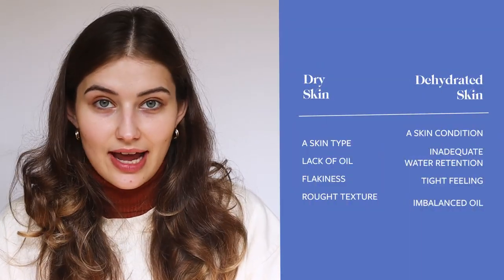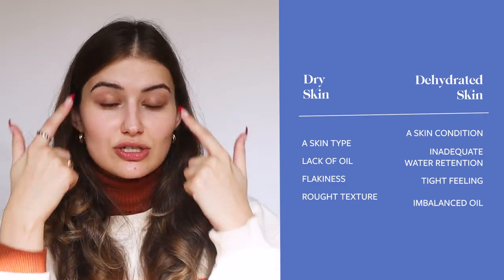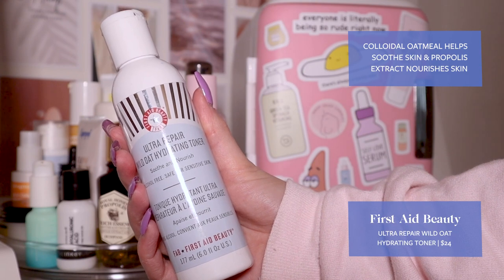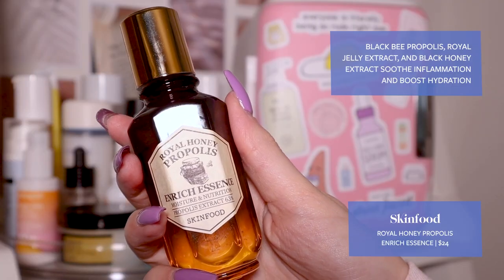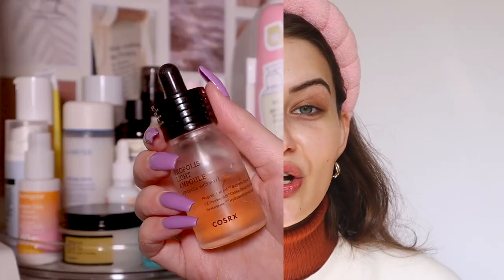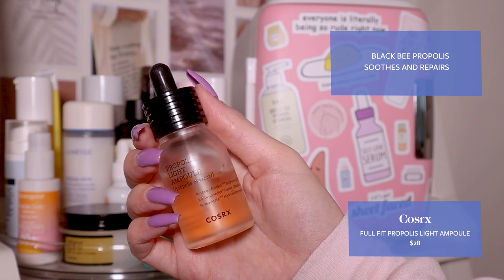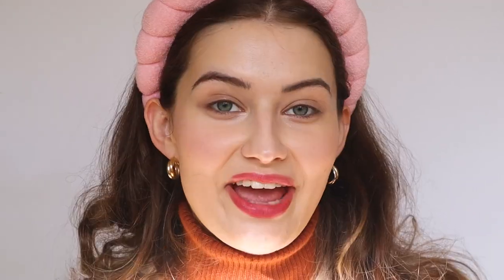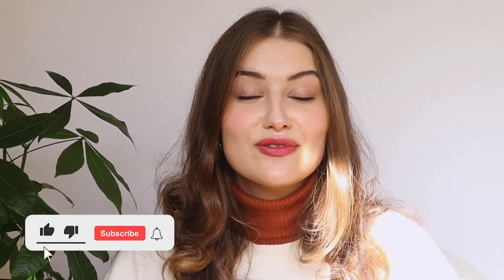How to Get Glass Skin (all winter long!)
Hey youtube fam! I'm so excited about today's video! Today I'm going to be taking you through my entire skincare + makeup routine to get glass skin all winter long! I love having dewy, fresh looking skin and it IS possible even if you have dry skin like me! What does your winter skincare routine look like?